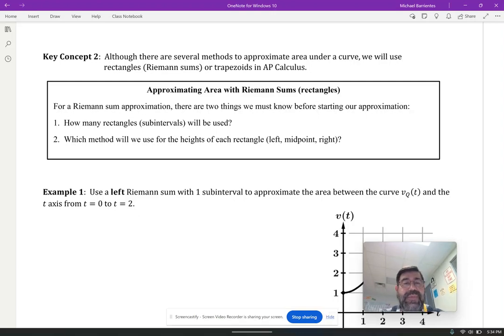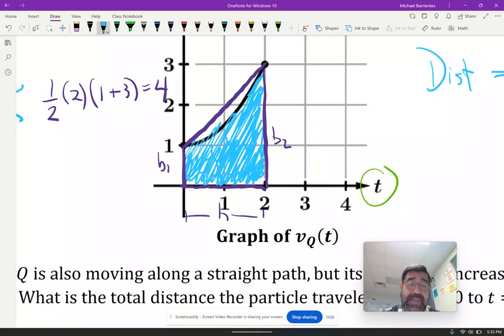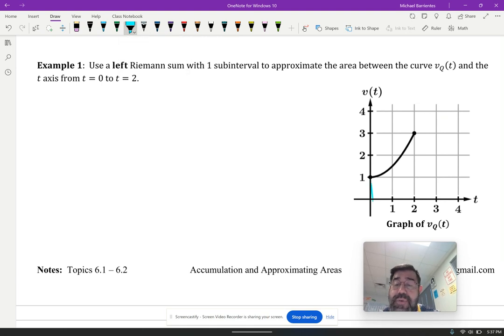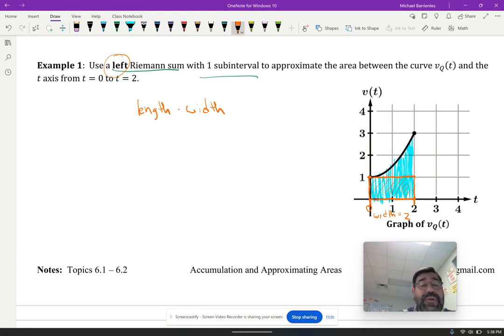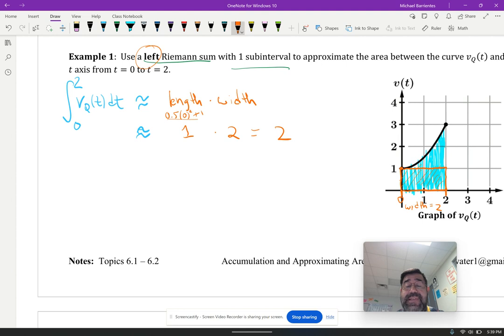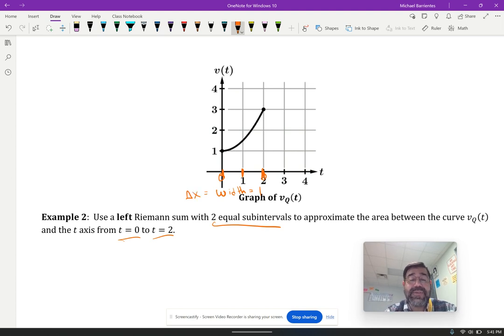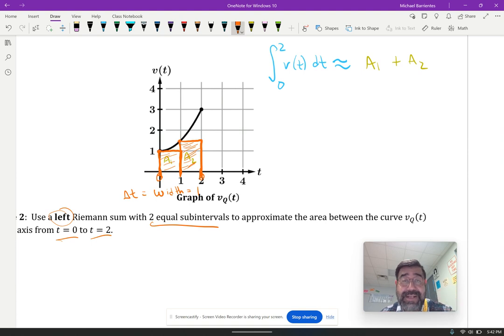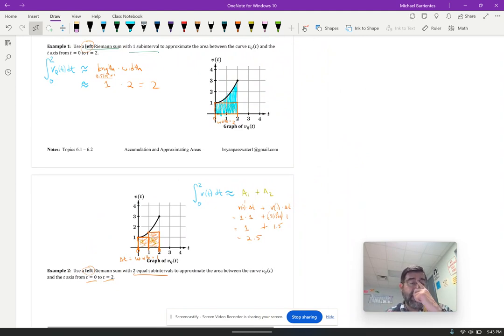6.1/6.2 Accumulation of Rates and Riemann Sums Video 3